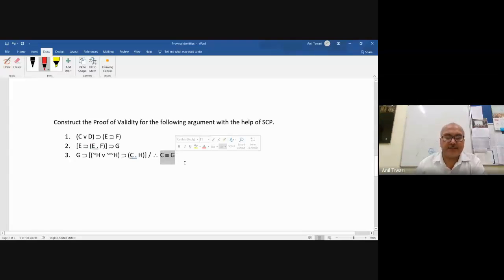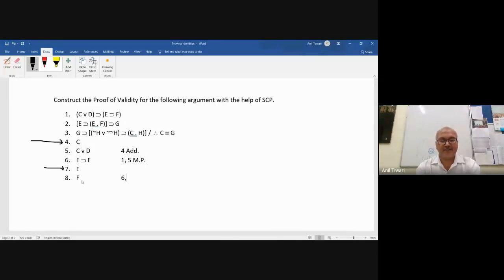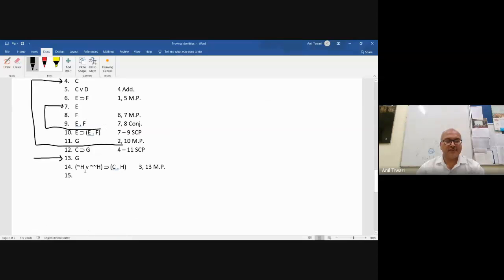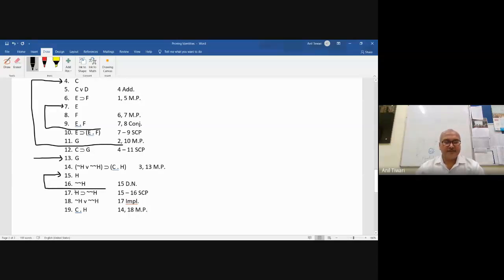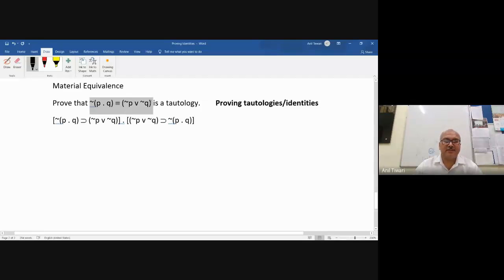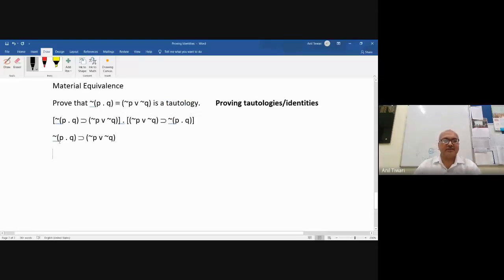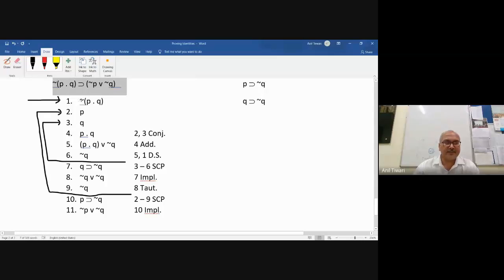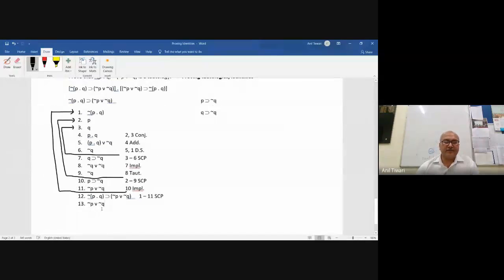Anil Tewari ITL Lecture SCP and Proving the Identity of DeM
The SCP method is instantiated and the identity of DE Morgan's Law ~(p . q) ≡ (~p v ~q) is shown.